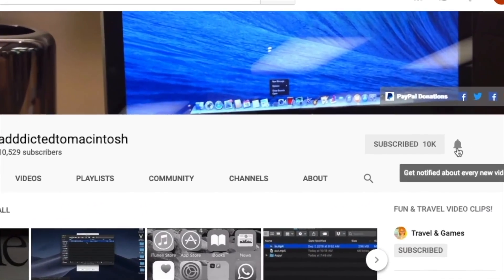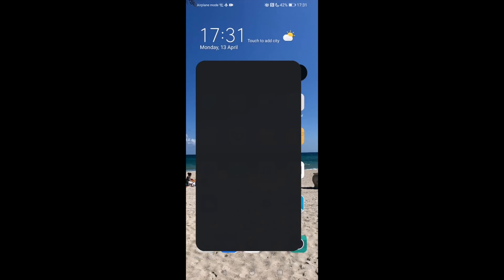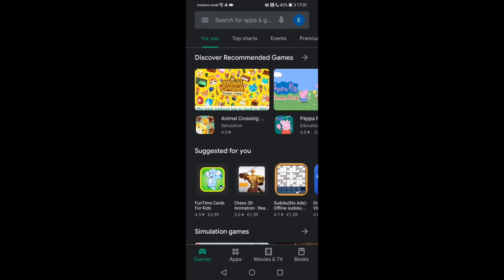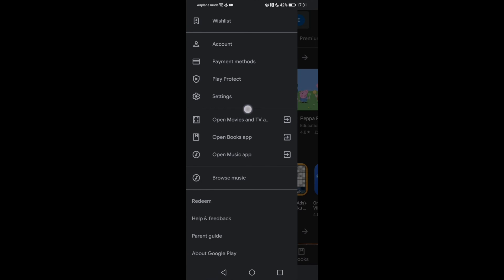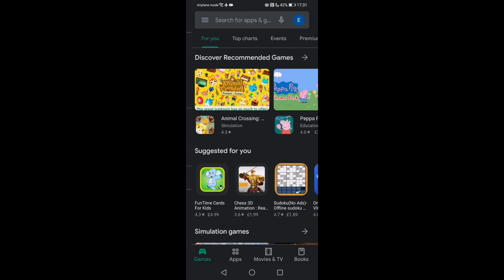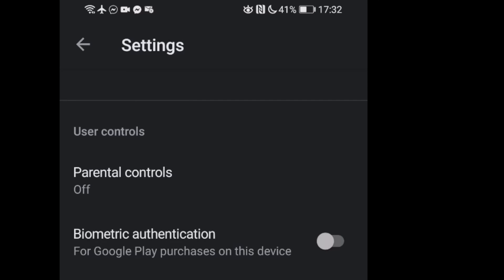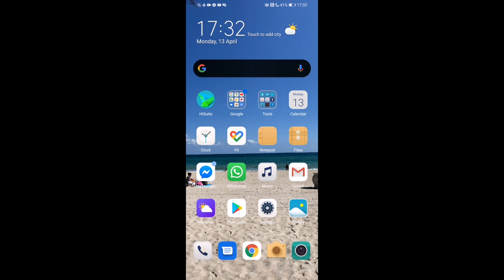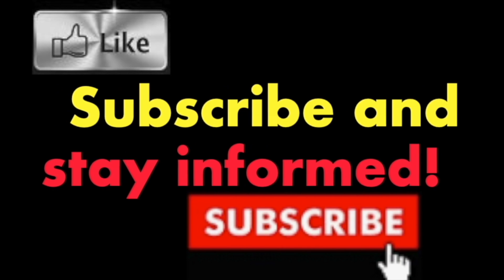How to Disable Automatic In App Purchases on Android